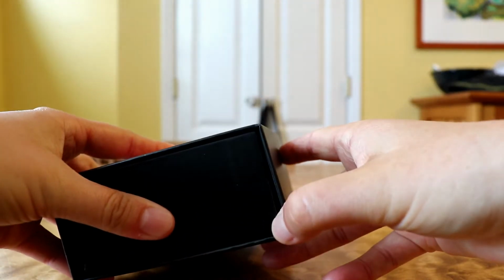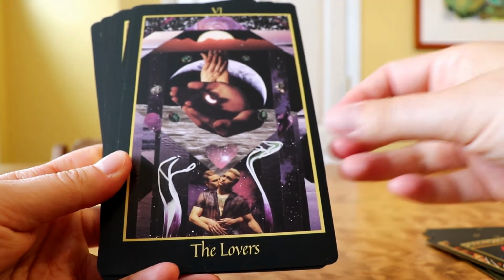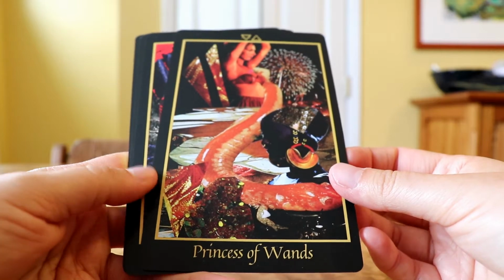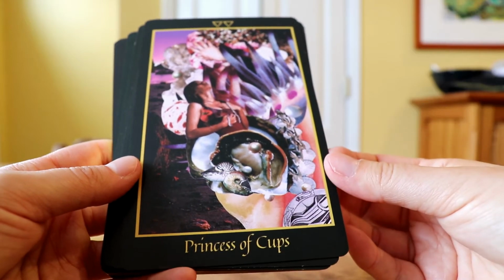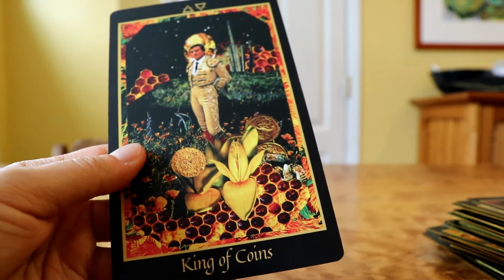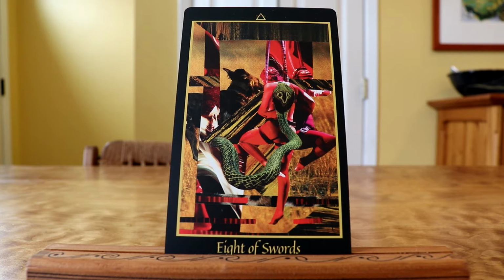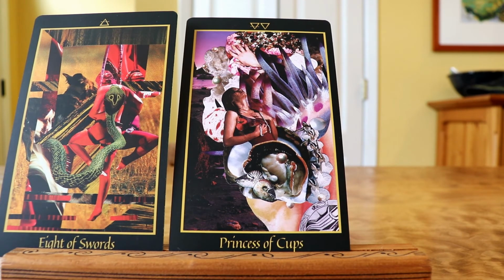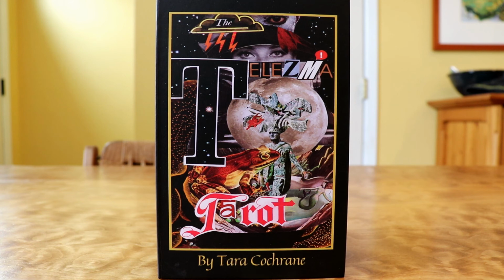Unboxing the Telezma Tarot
Join me as I unbox the Telezma Tarot by Tara Cochrane.

Purchase this deck on Etsy

for more tarot deck unboxing videos, tarot exercises, fun tarot card spreads and more!